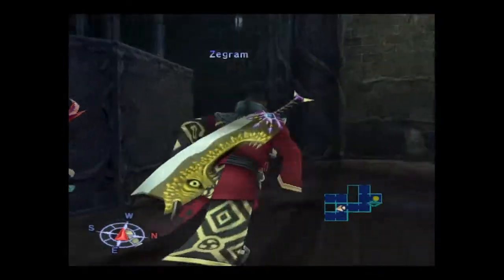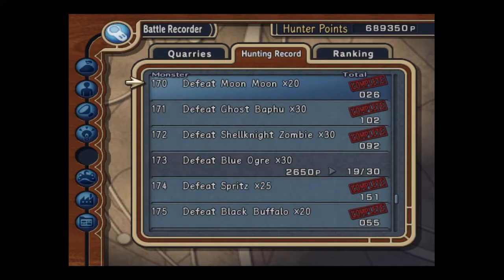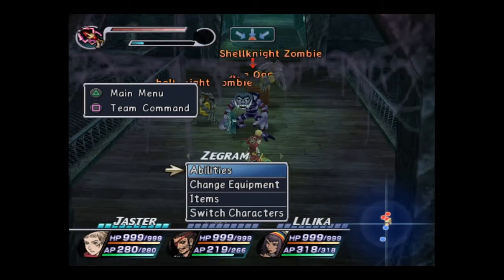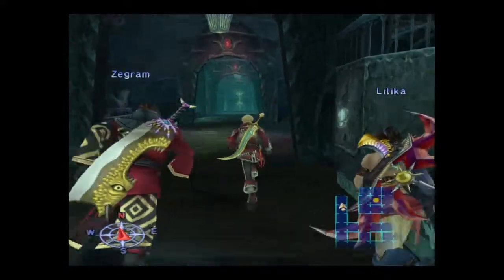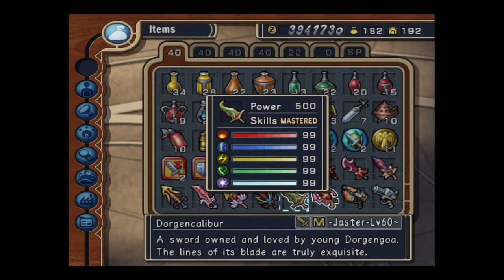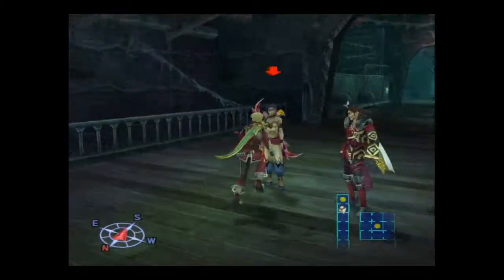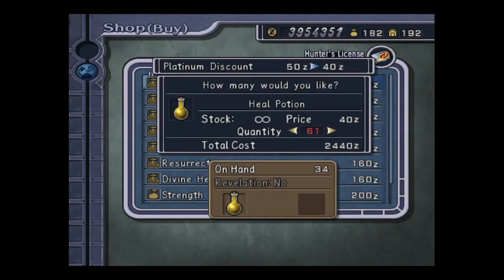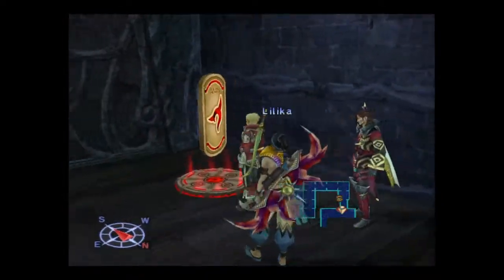Rogue Galaxy Tips 47 - Rare Beasts Ghost Ship Xxtreme Levels 1-30